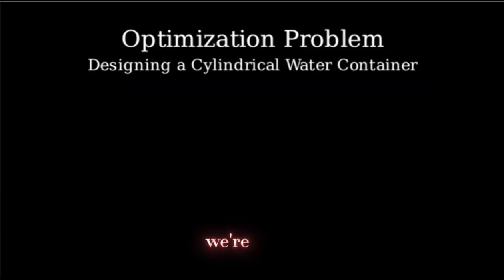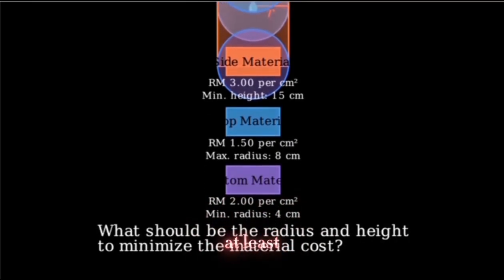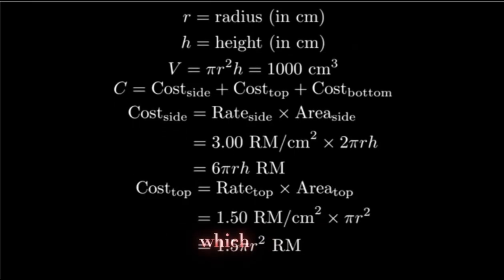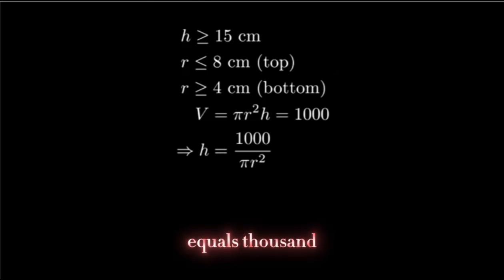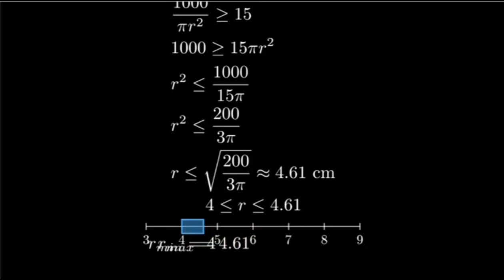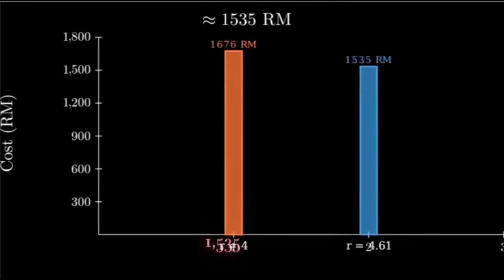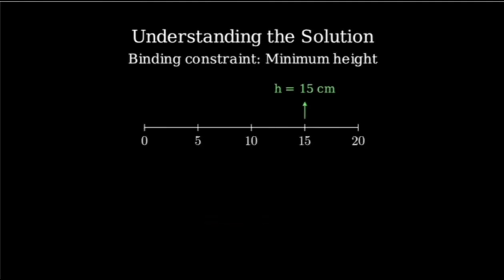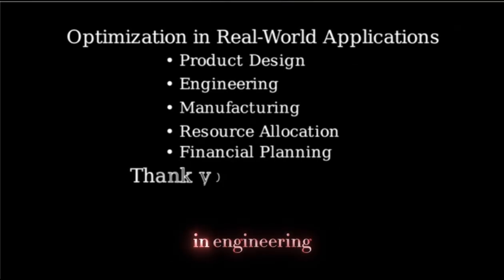Assignment Mathemathics PAA20404